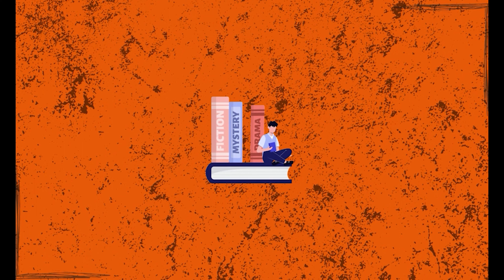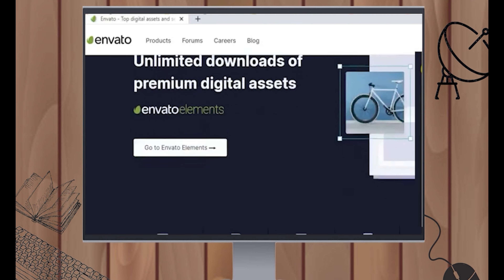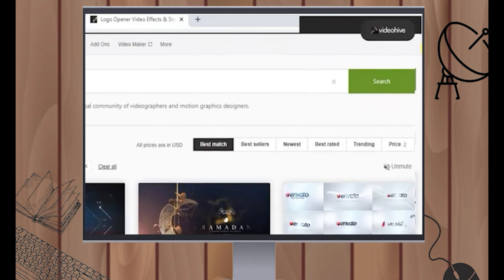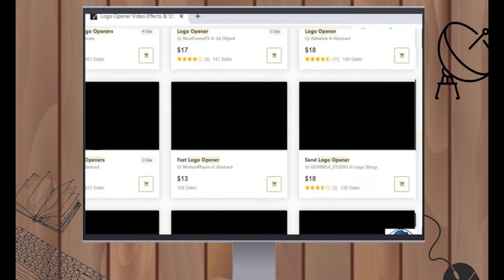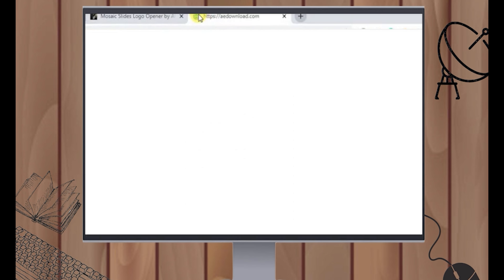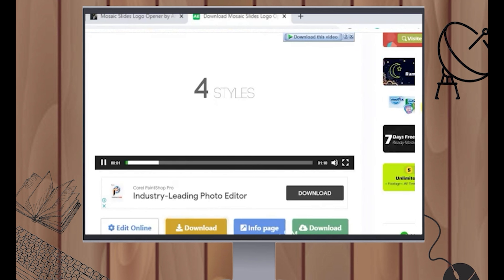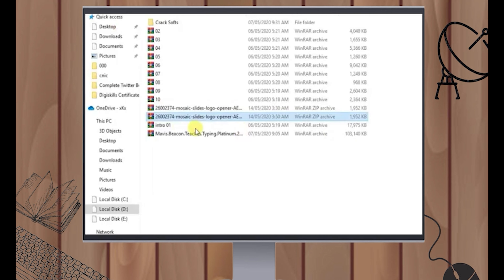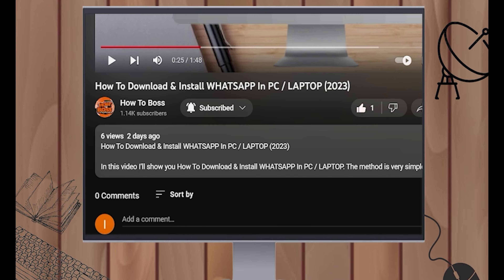How To Get Envato Elements For Free | STEP BY STEP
In this video I'll show you How To Get Envato Elements For Free. The method is very simple and clearly described in the video. Follow all of the steps & learn How To Get Envato Elements For Free!